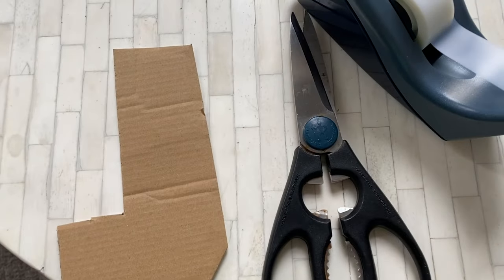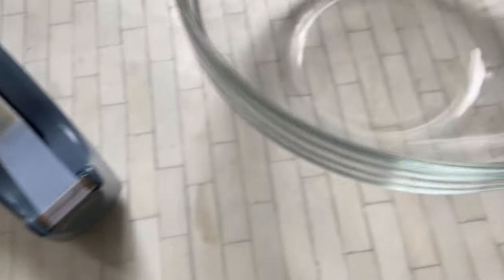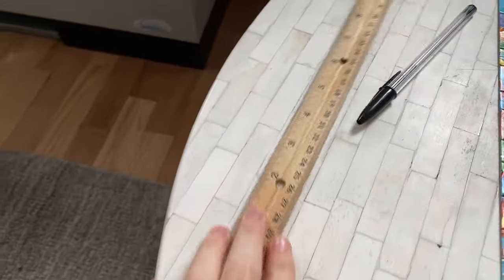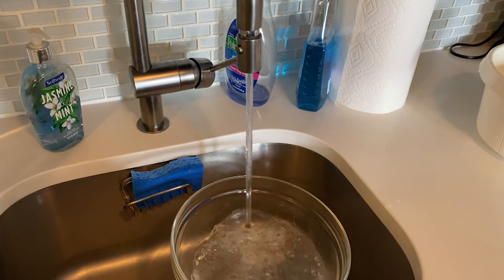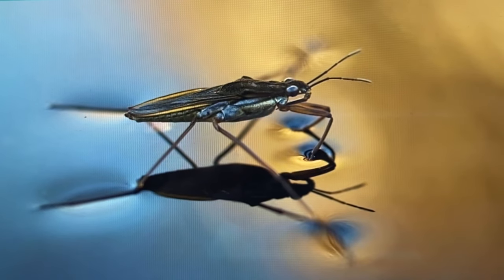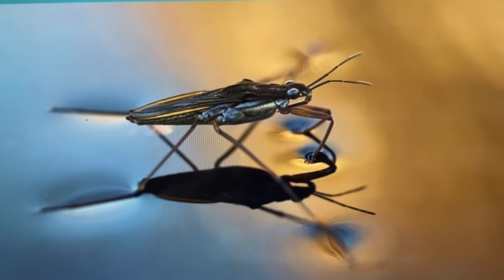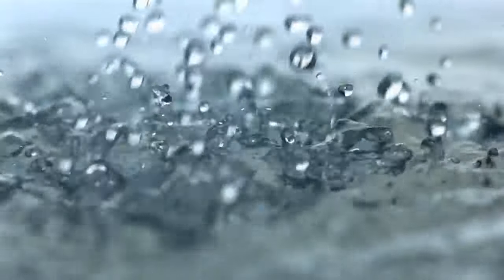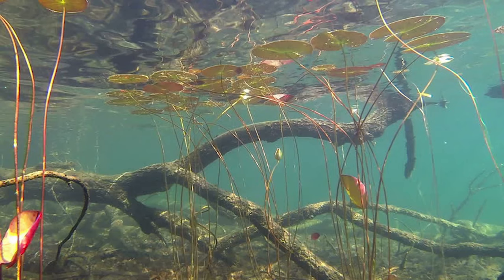BioBus STEAM Challenges | Build a model water strider!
Join BioBus Junior Scientist, Emily, to explore how some creatures can walk on water!

View additional resources and submit your response to this challenge